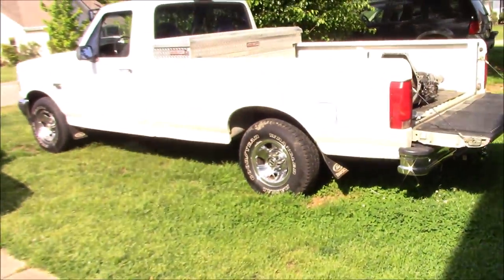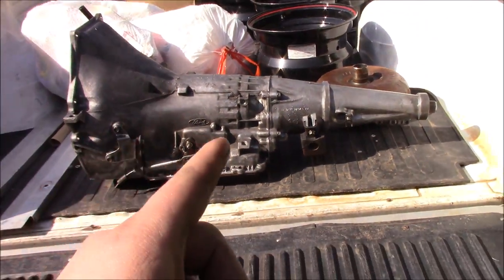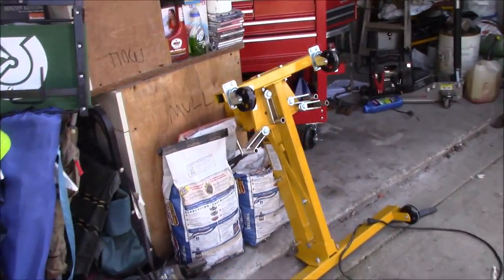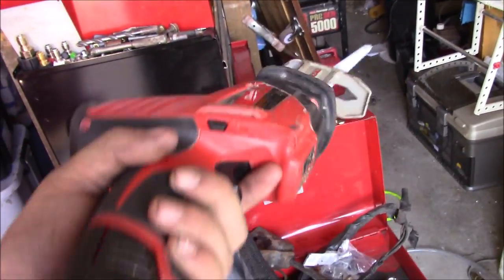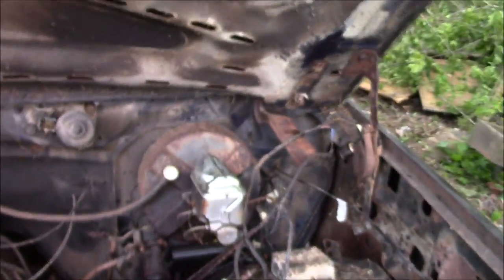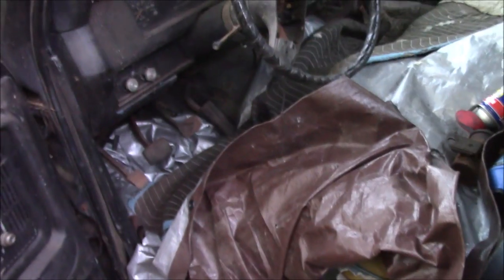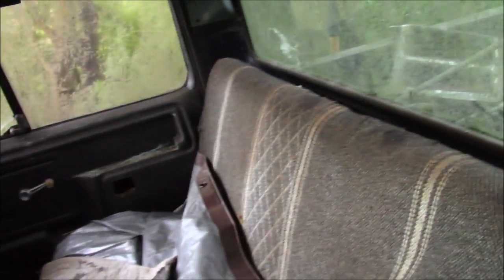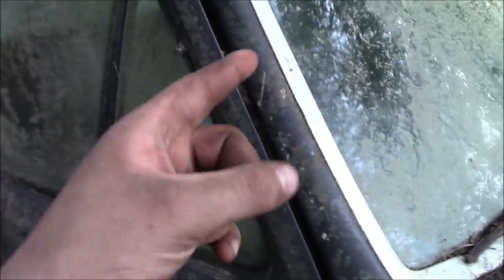Dissasembly Begins: Big Block F-100 Build part 2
part 2 of the big block ford build in this video we move the truck and begin dissasembly